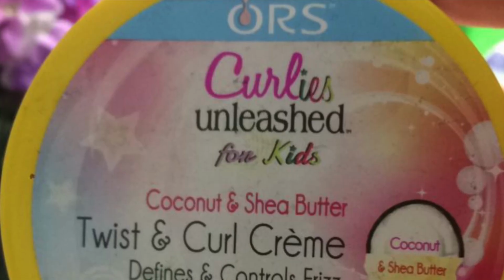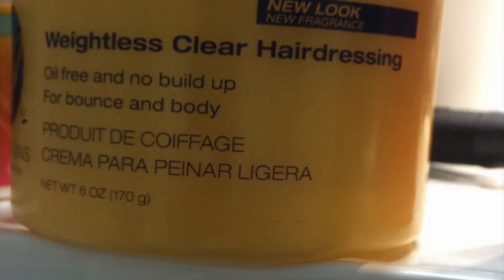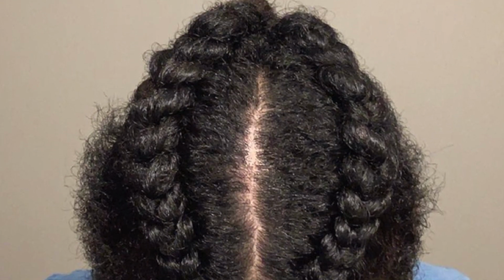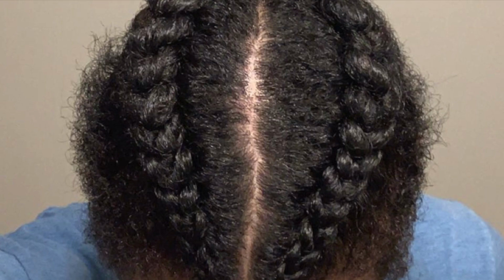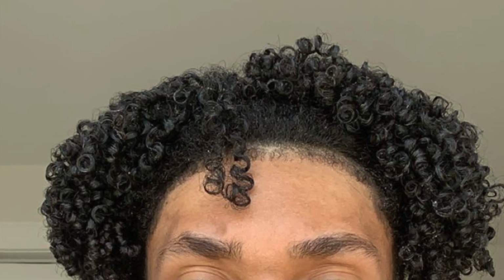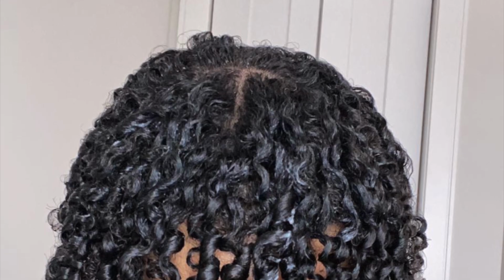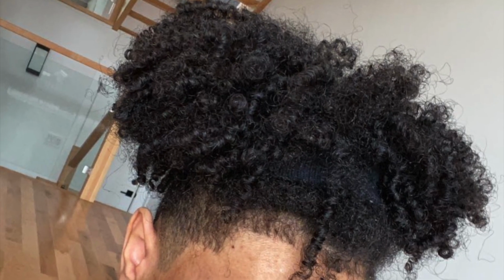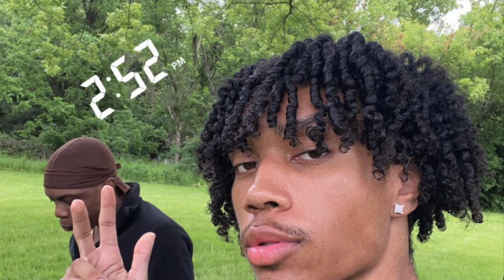MY HAIR JOURNEY || HOW TO GROW YOUR HAIR FAST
MY 5 YEAR hair growth journey with TIPS & TRICKS!!